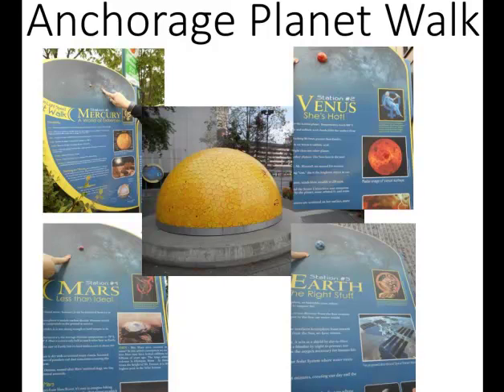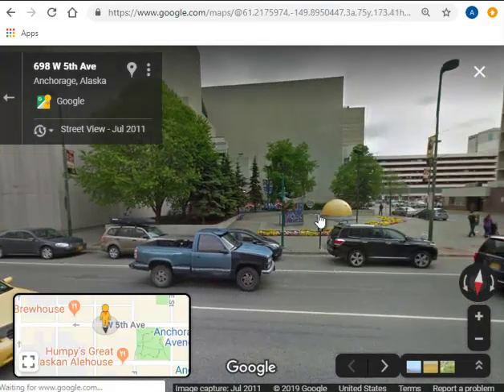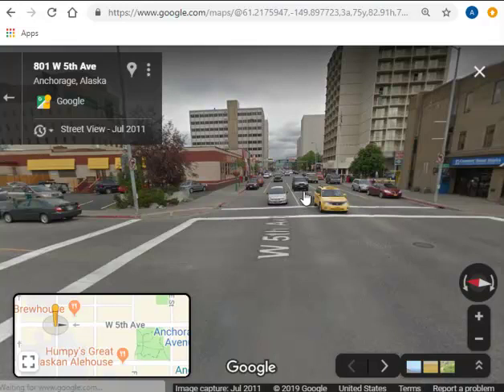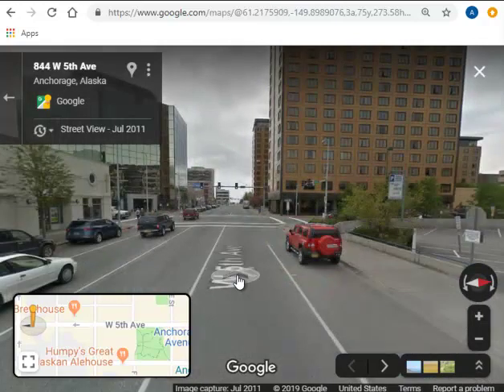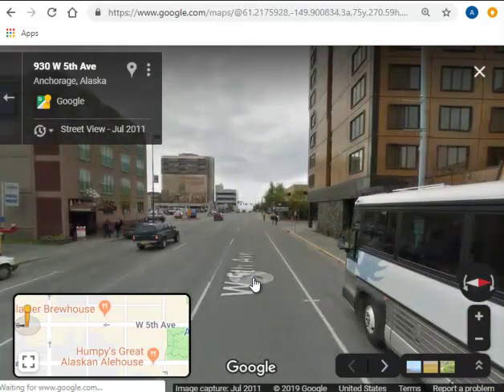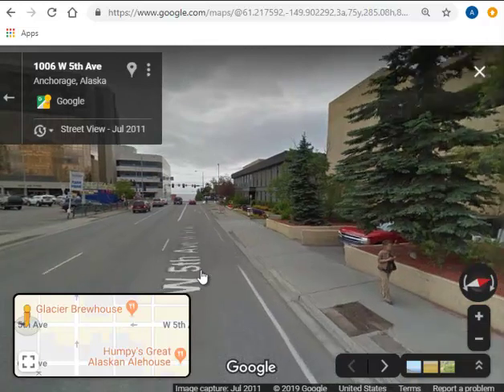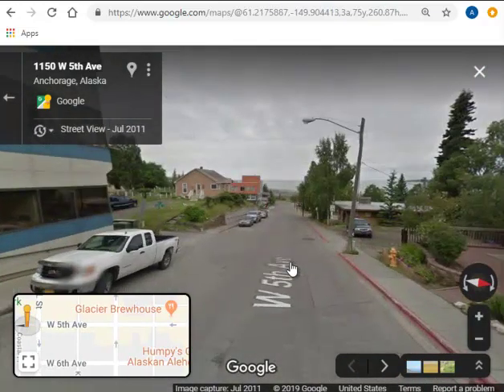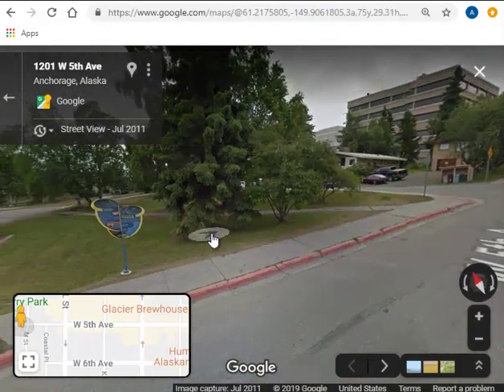Anchorage planet walk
Using google maps and my photos to walk from the Sun through the inner solar system in Anchorage, Alaska.